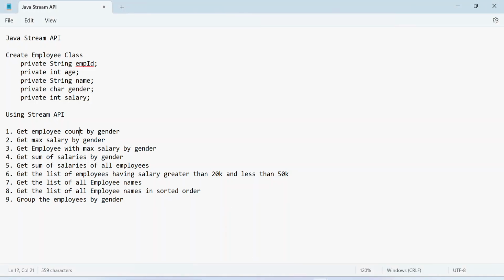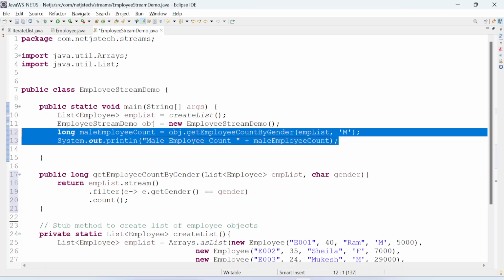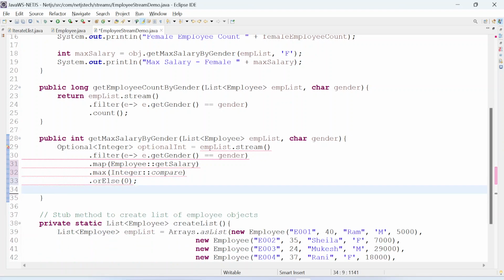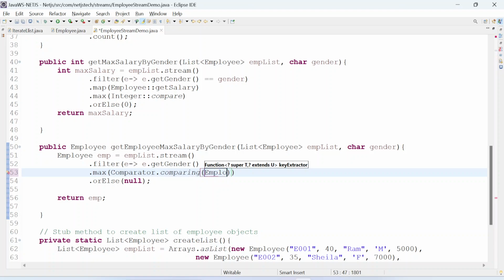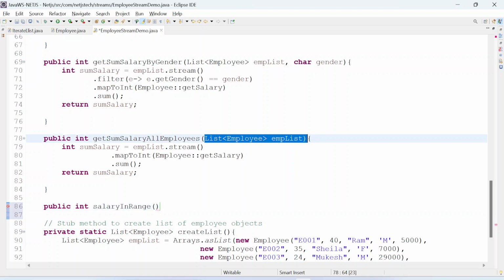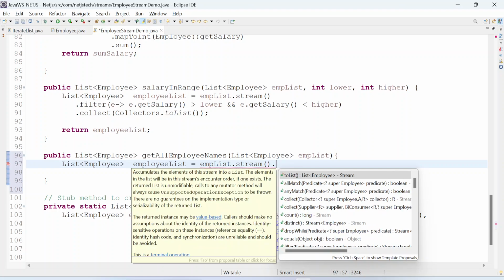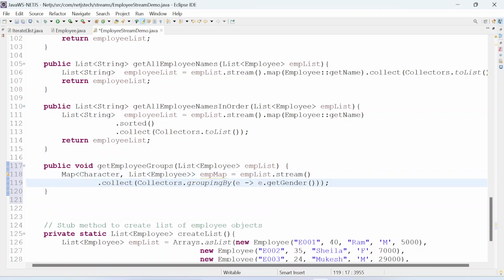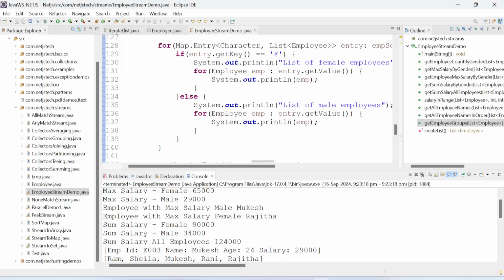Java Stream API By Example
This video shows how to use Java Stream API using an example-
Problem statement is - Using Stream API

1. Get employee count by gender
2. Get max salary by gender
3. Get Employee with max salary by gender
4. Get sum of salaries by gender
5. Get sum of salaries of all employees
6. Get the list of employees having salary greater than 20k and less than 50k
7. Get the list of all Employee names
8. Get the list of all Employee names in sorted order
9. Group the employees by gender